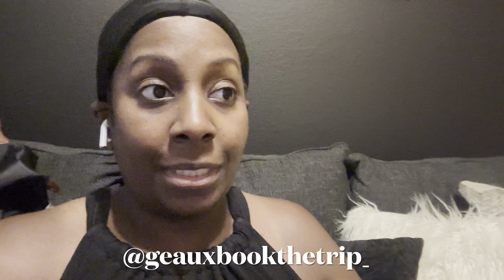Gucci Reveal| Coach or Longchamp| Cabin tour| Geaux Book the Trip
Hi guys! Here with a catch up video & cruise cabin tour.
Thanks sooooo much for all the support!

Social Media -📲

Its FREE to use a Travel Agent and I can be yours!